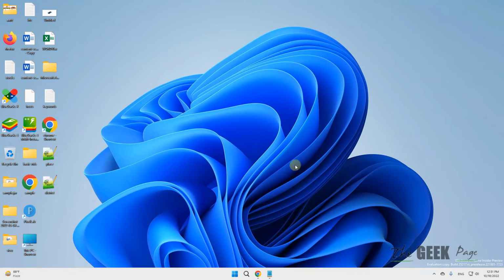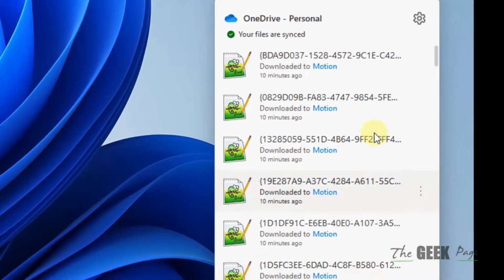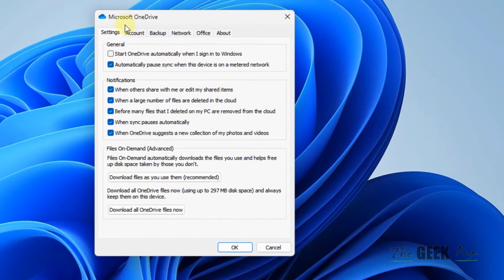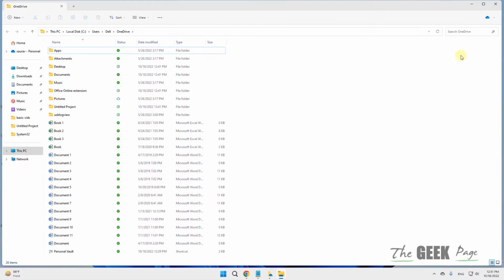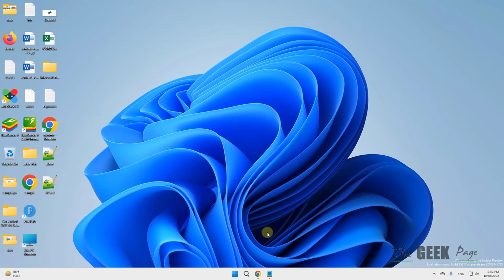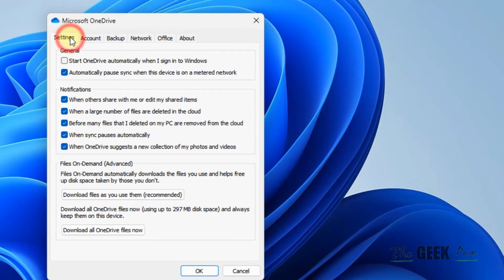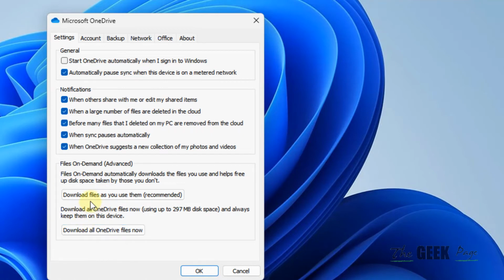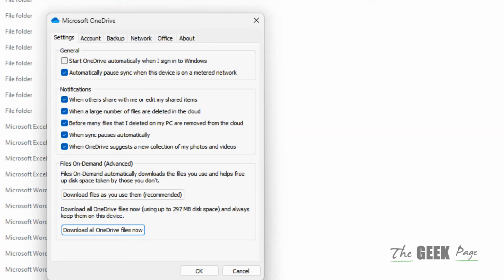Sync Pending Error in OneDrive on Windows 11 Fix